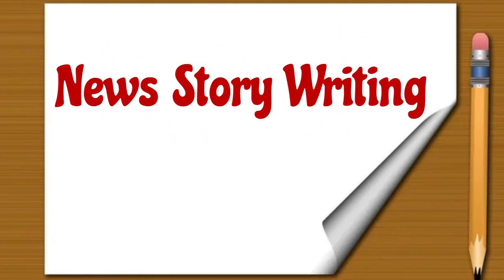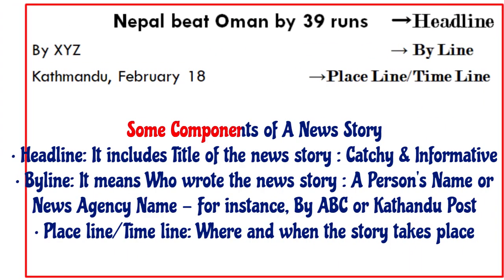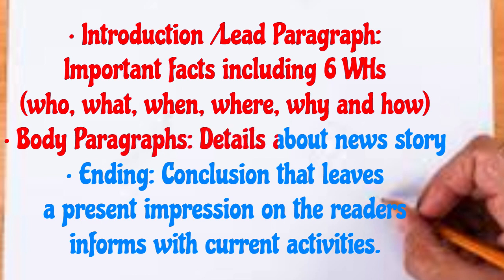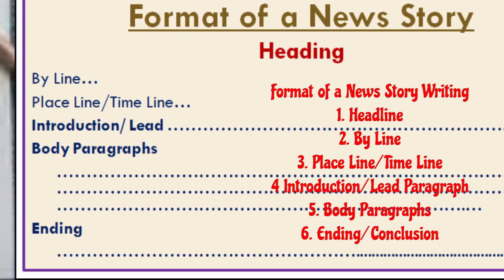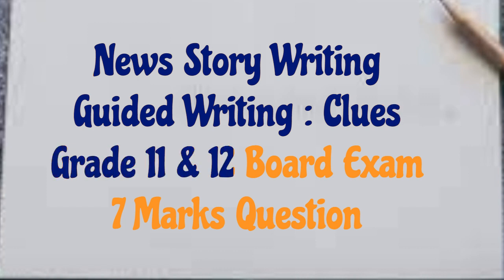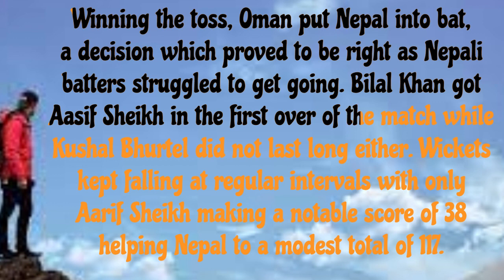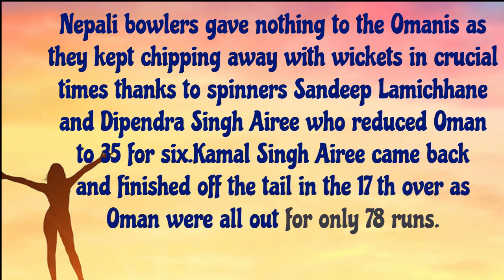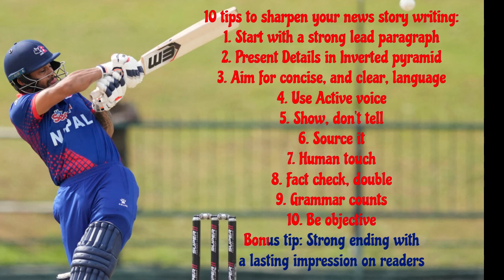News Story Writing// 11 & 12 // In English and Nepali// 7 Marks// SEE // NEB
News Story Writing
#11 & 12
In English and Nepali
# 7 Marks
# Easy Way
# Format
# 9 & 10